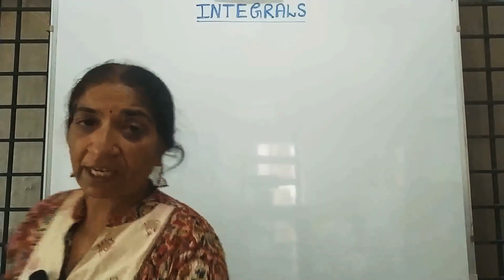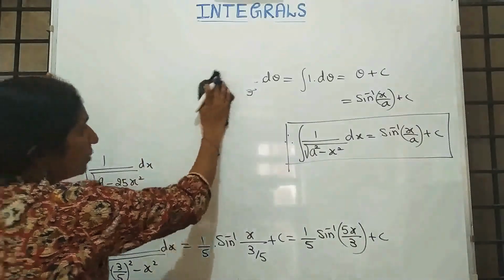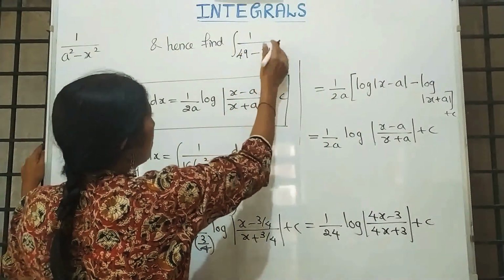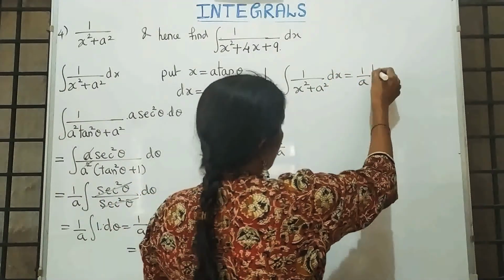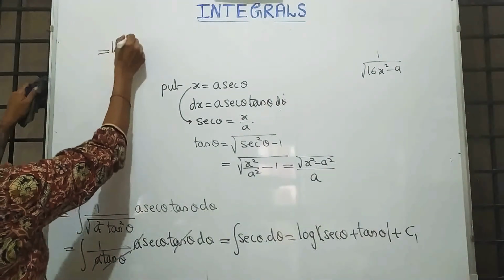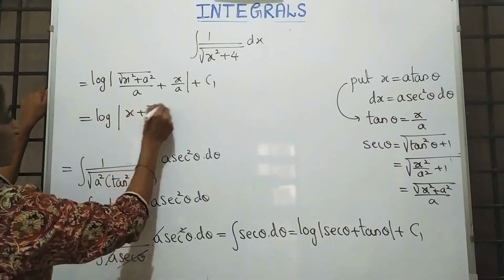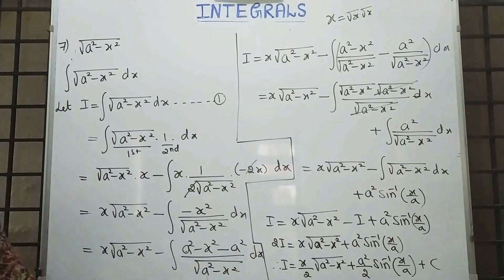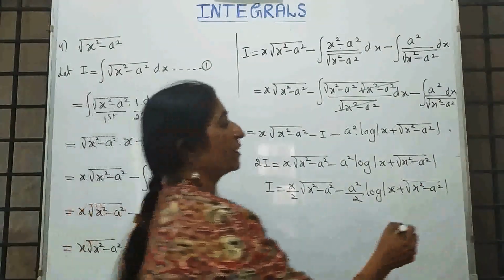PUC 2nd year FIX 5 MARK QUESTION for question no 44